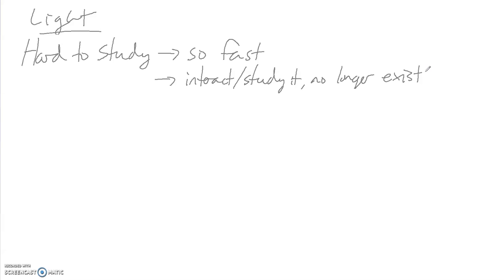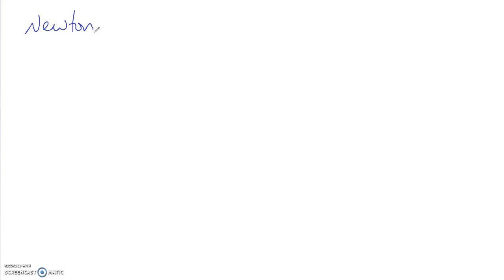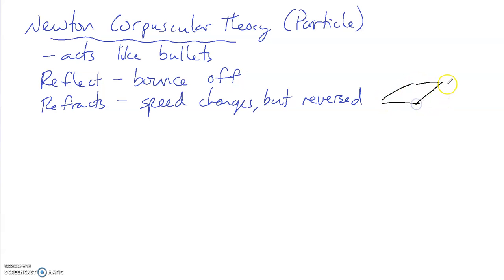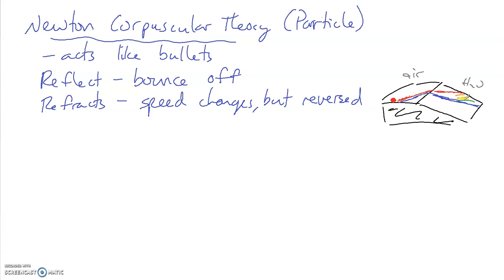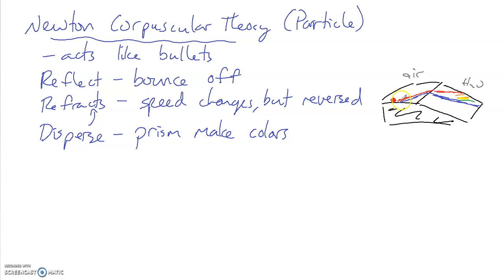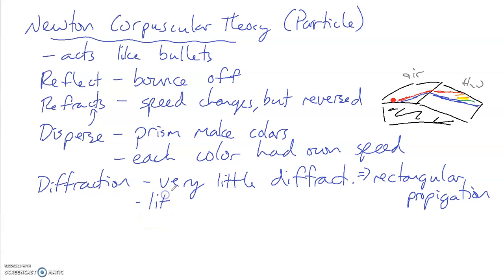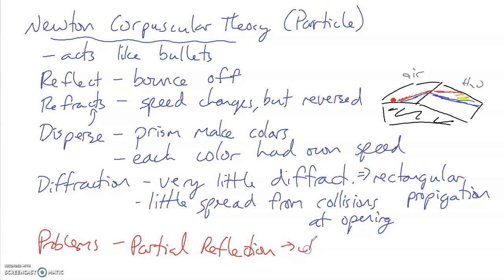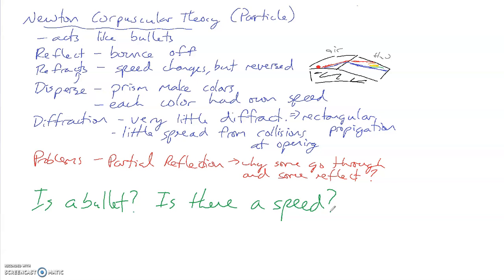11 Waves Vid 17 Light Intro and Corpuscular Theory